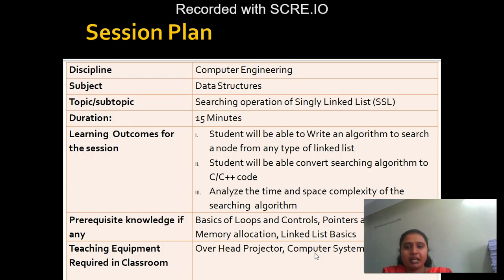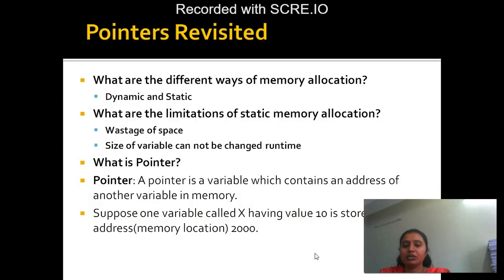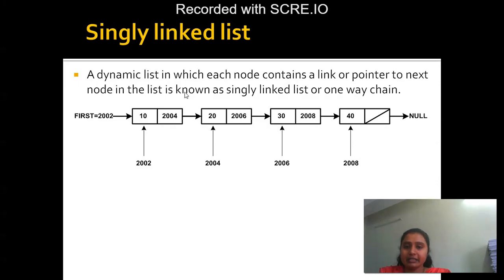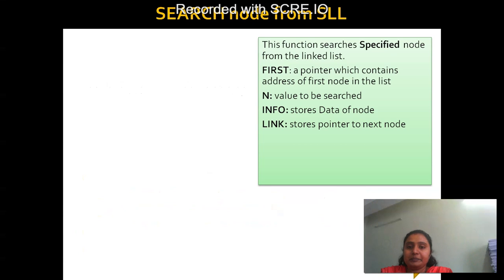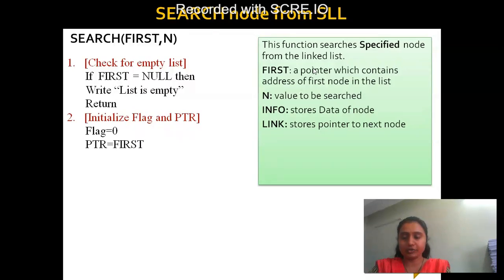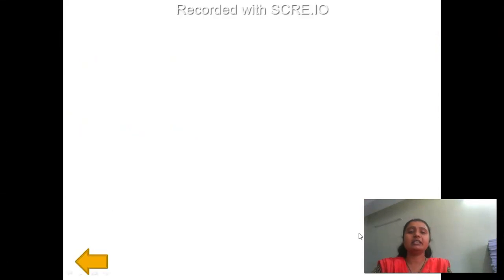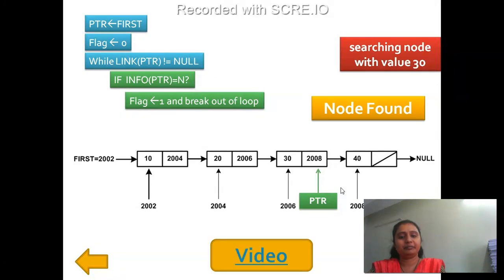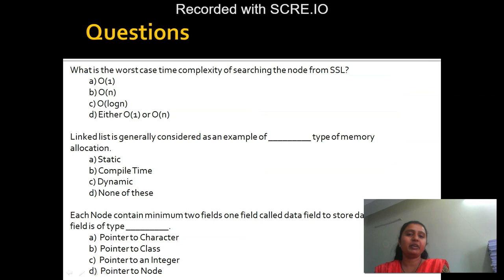Search from Singly Linked List